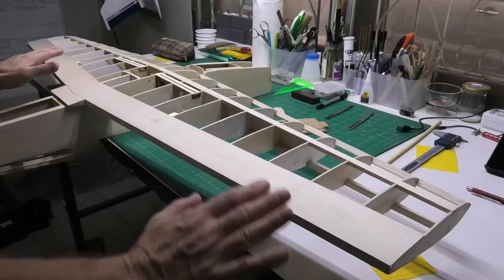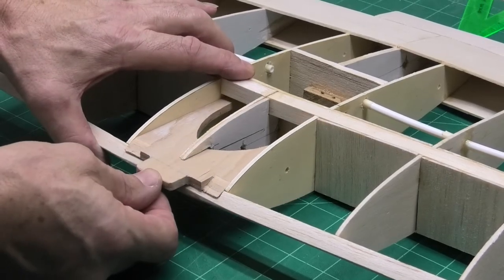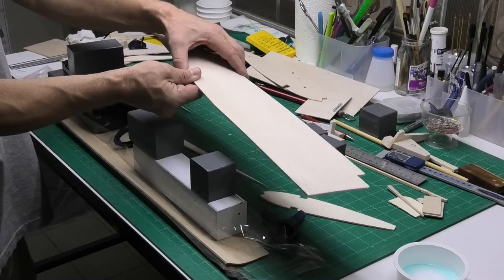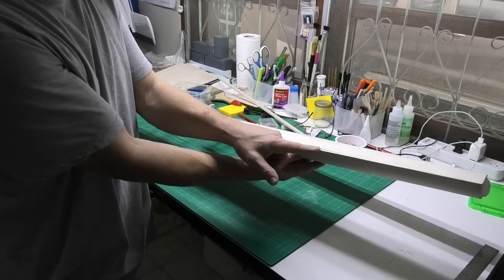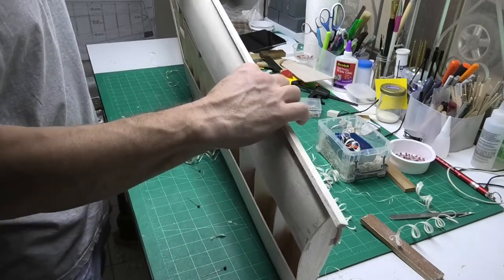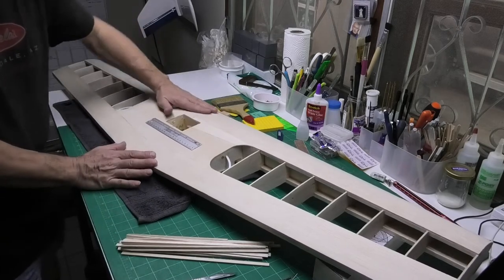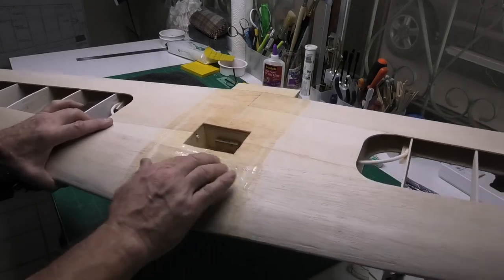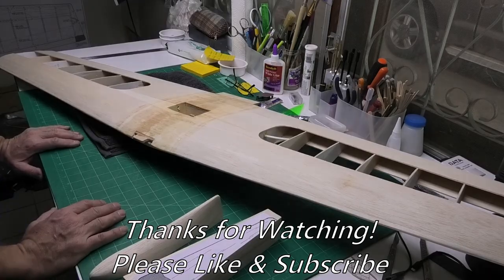Avanti Pattern Plane Pt 8 - Sheeting Wings & Fitting to Fuselage - 60" wingspan RC balsa aeroplane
Sheeting Wings & Fitting to Fuselage - The Avanti is a fantastic 60" wingspan old school RC Pattern aeroplane!  This is the 8th in the series, that will take you through the construction and first flight of the Avanti, which was designed by Donald A Grassi, but with a few minor modifications along the way! The plane will be powered by a .61 Irvine glow engine. The plans, from the May 1974 RCM Magazine were downloaded from OuterZone website. A link to the plans is provided below.